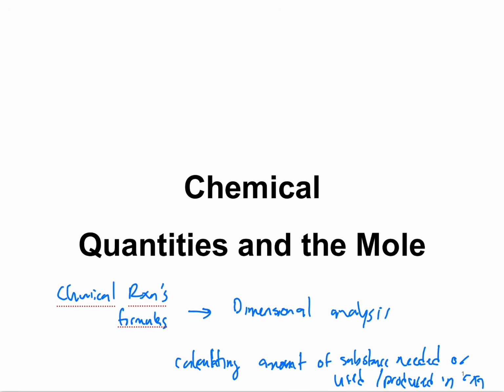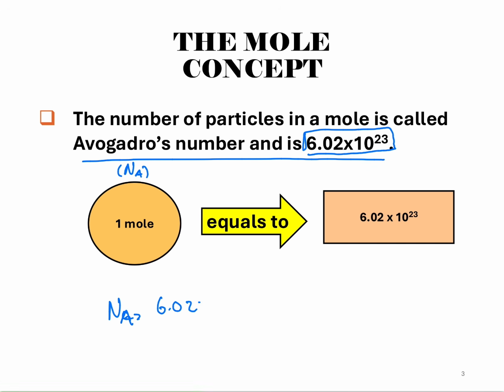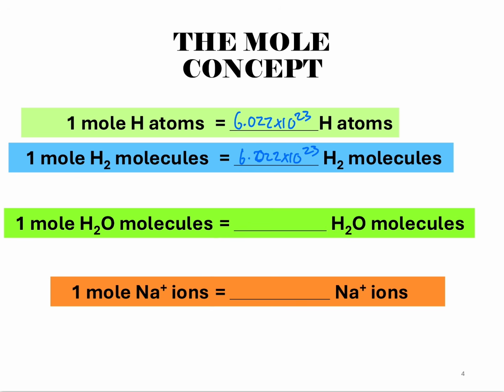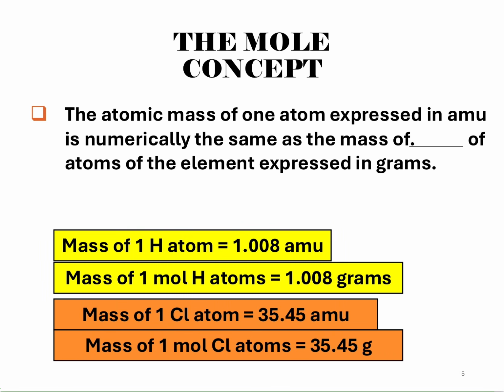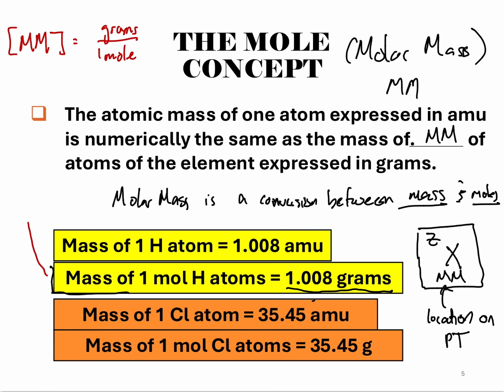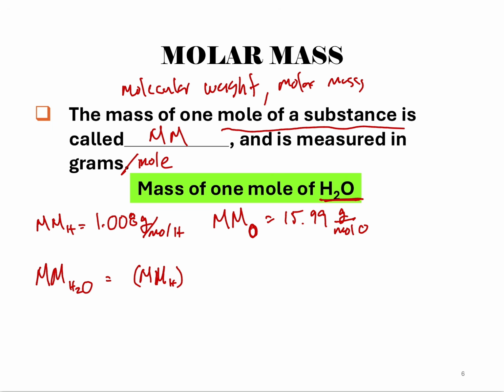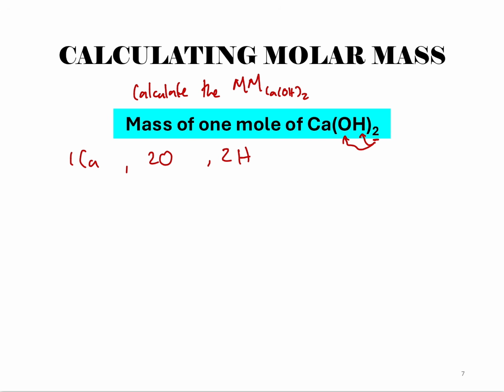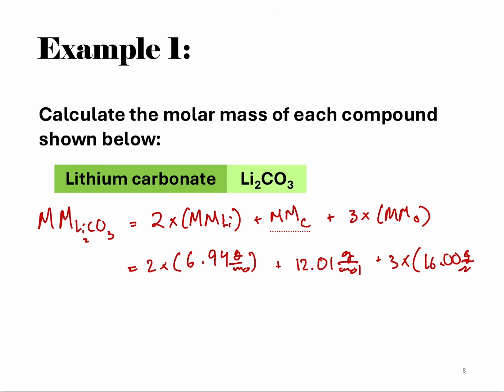Chemical Quantities and The Mole